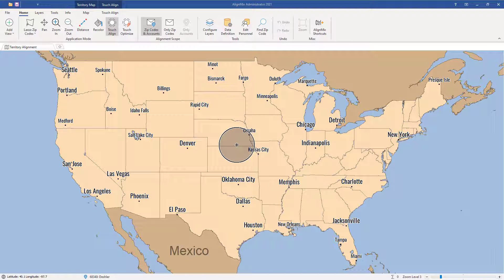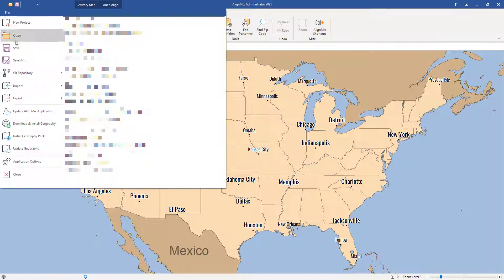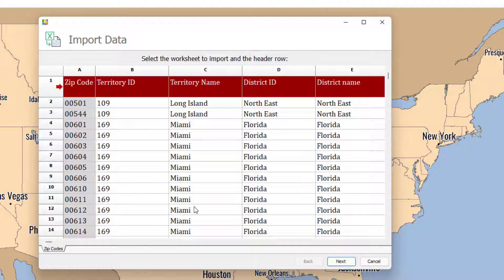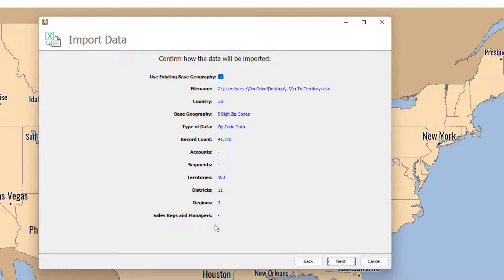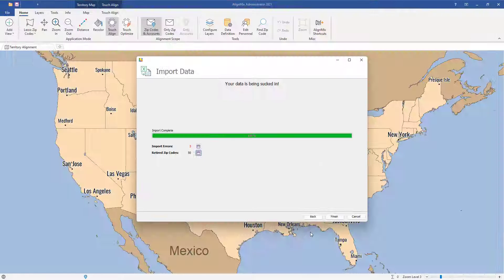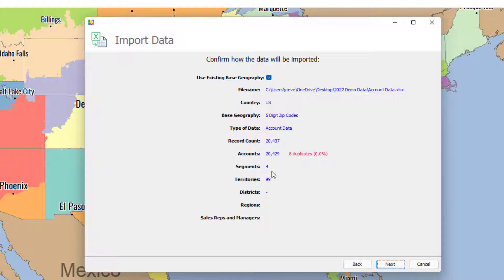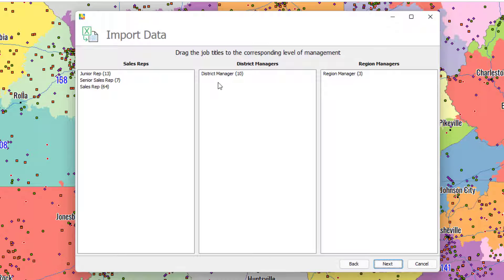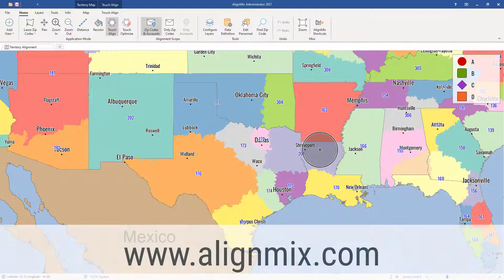Loading Sales Territory Mapping Data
If it's a hassle getting data into your sales territory mapping solution then watch this video to see just how easy it it to load data into AlignMix. In five minutes you can have all your data loaded.